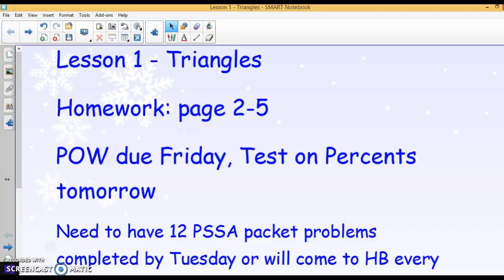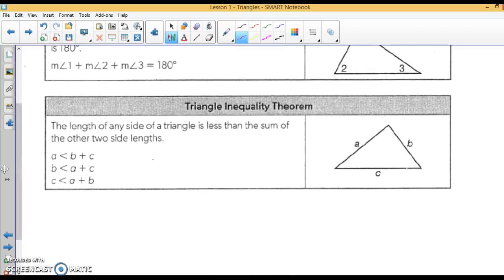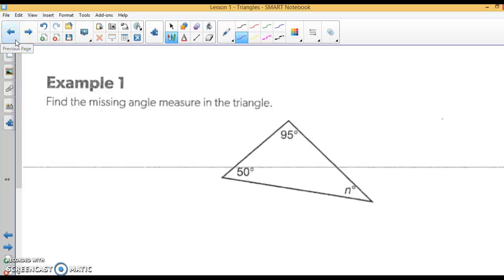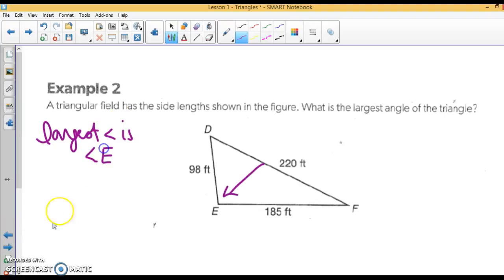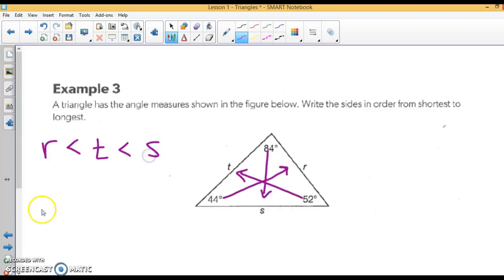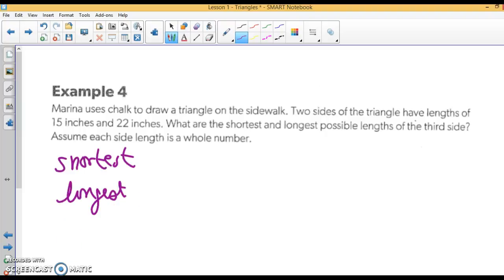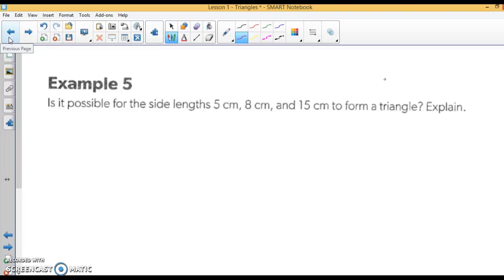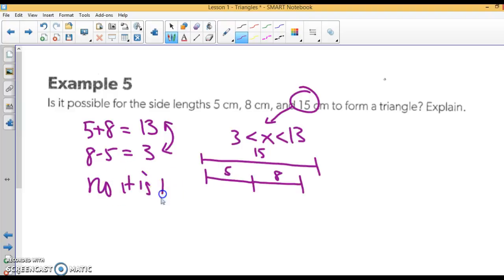2D Geometry Unit Lesson 1